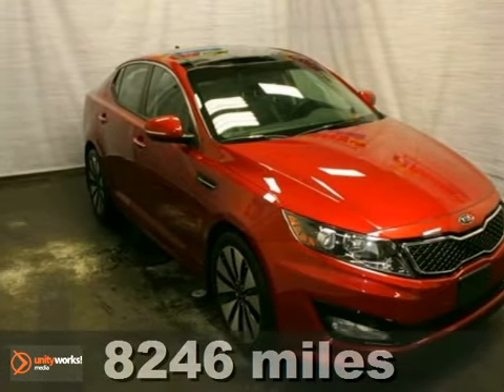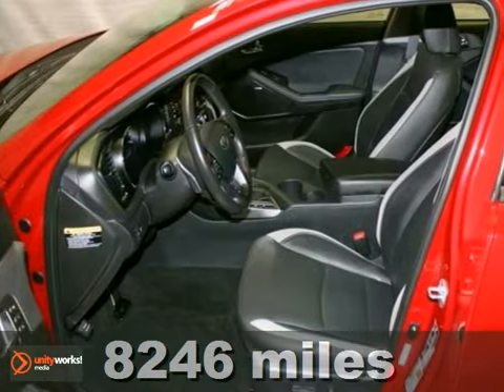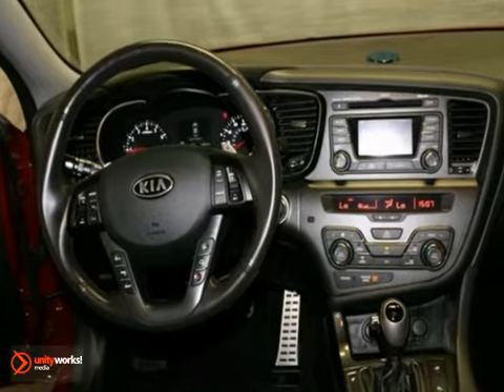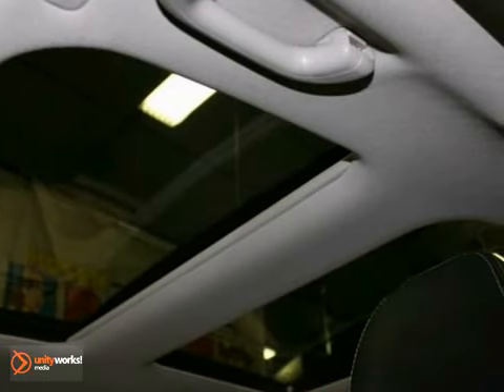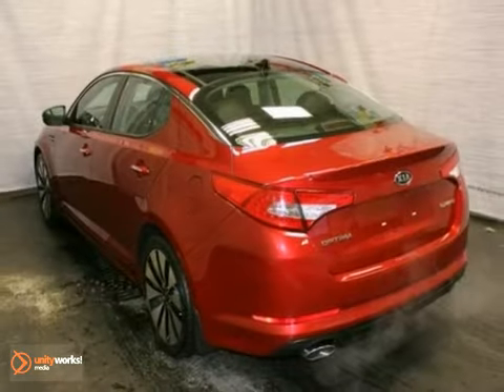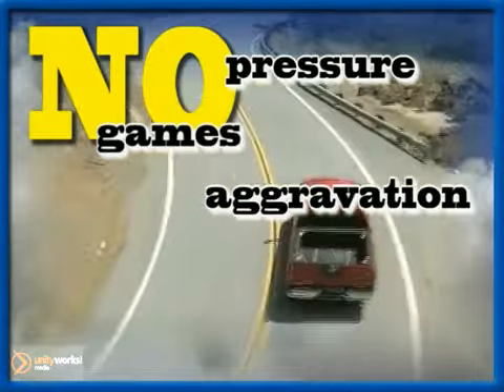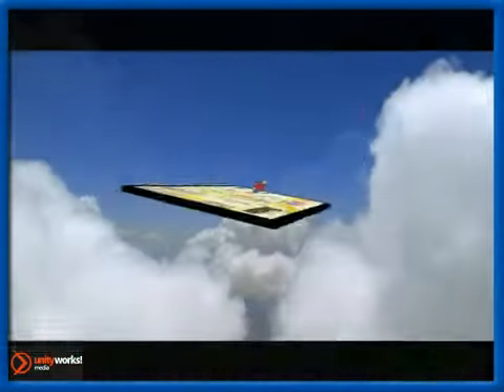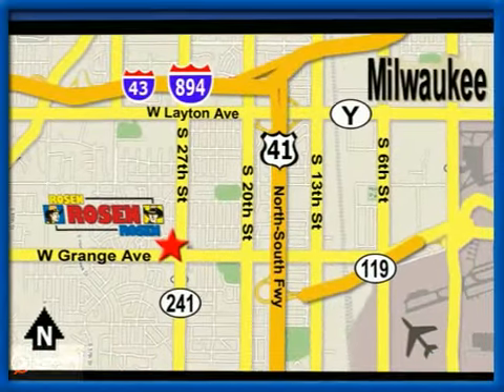2012 Kia Optima Milwaukee Waukesha, WI 24921A - SOLD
Year: 2012
Make: Kia
Model: Optima
Trim: SX
Engine: 4 Cyl. 2.0L
Transmission: Automatic
Color: RED
Mileage: 8246
Stock #: 24921A
extra clean one owner local trade in with alloy wheels, dual sunroofs, leather interior, heated seats, back-up camera and the remaining 5yr/60,000 mile factory warranty.Every Rosen vehicle comes with car washes free for life! For as long as you own your car, you can bring it to us once a week for a complimentary car wash.All of our used cars are 100% safety inspected by our factory trained service technicians.Save a fistful of dollars at Rosen Nissan.

Address:
5505 South 27th street